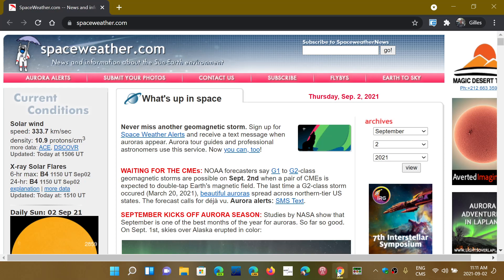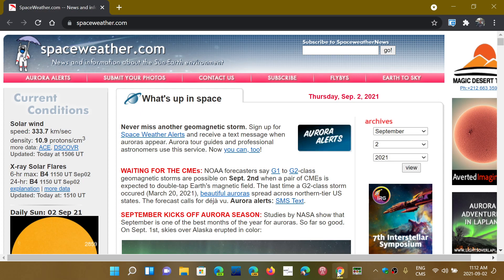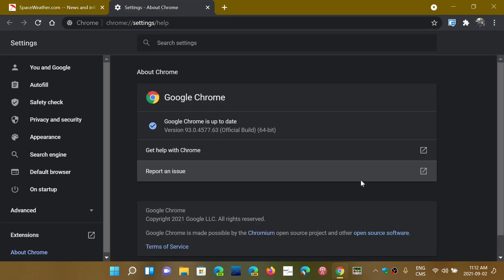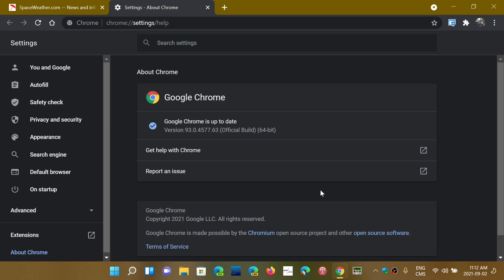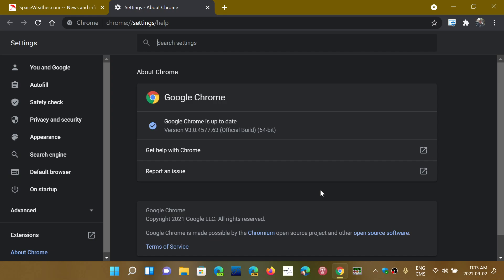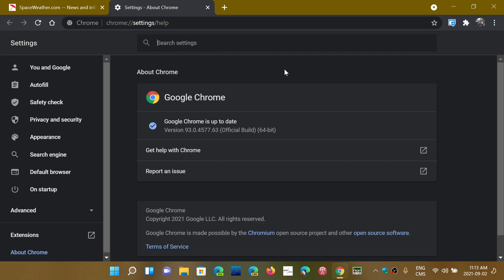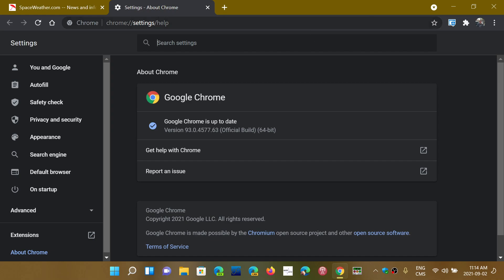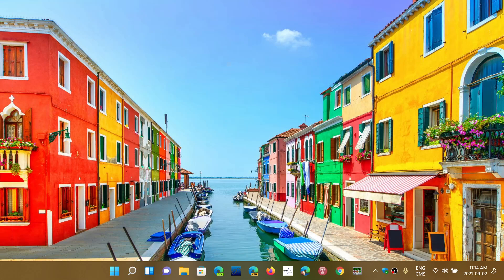IMPORTANT SECURITY fixes Google Chrome browser 27 Security flaws 5 High severity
With the latest Chrome 93 update also came 27 security fixes